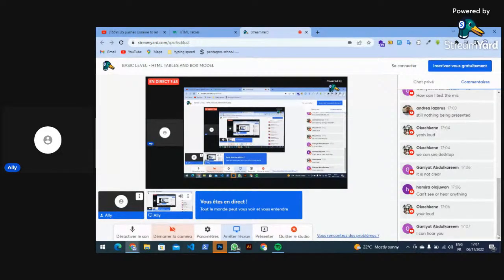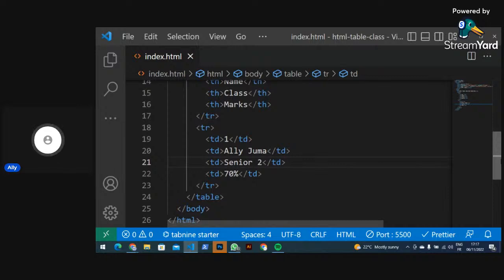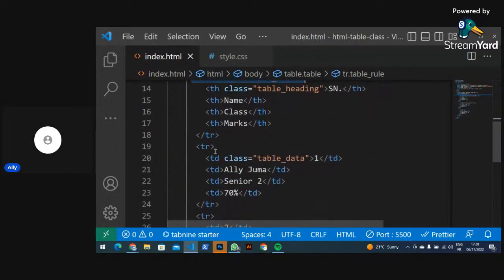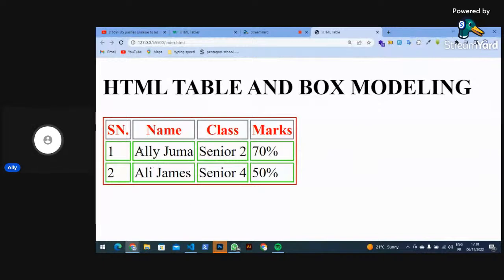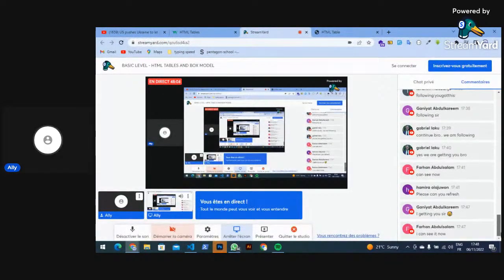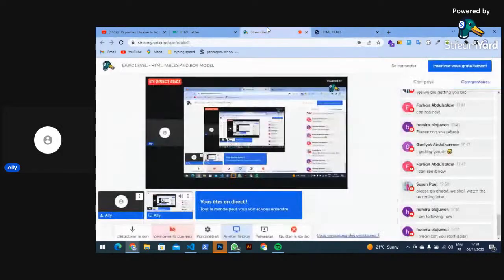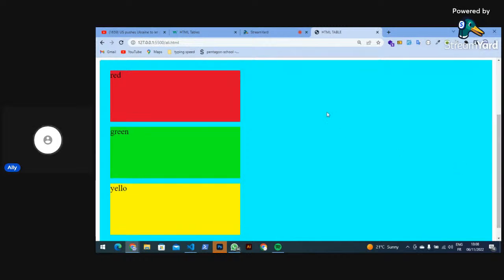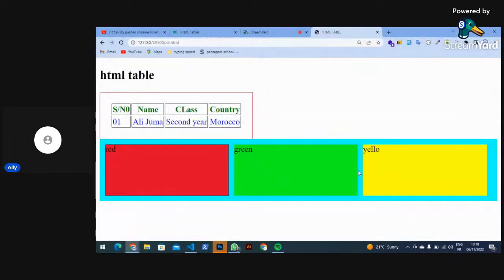BASIC LEVEL - HTML TABLES AND BOX MODEL